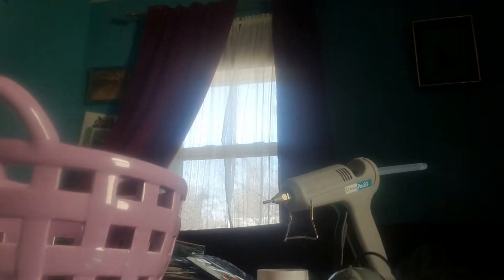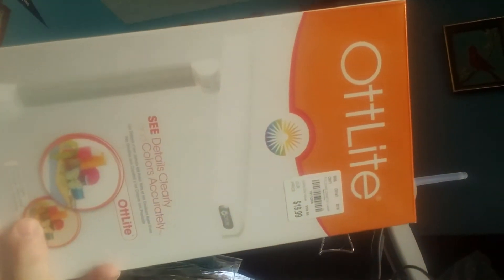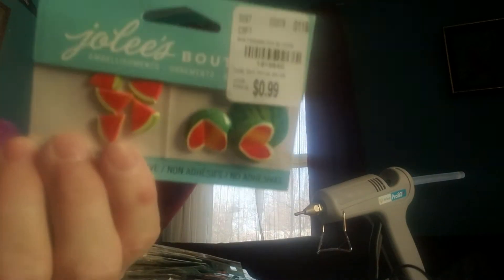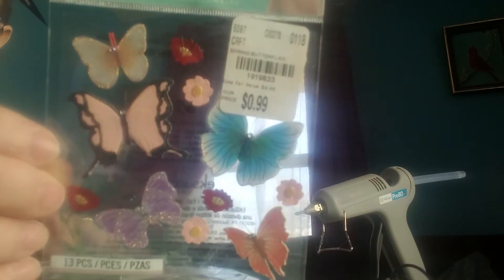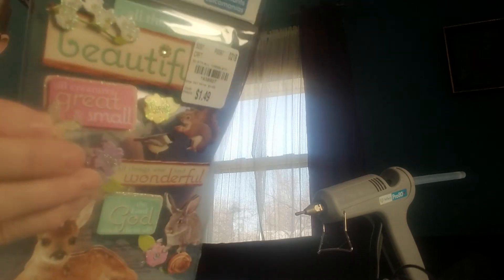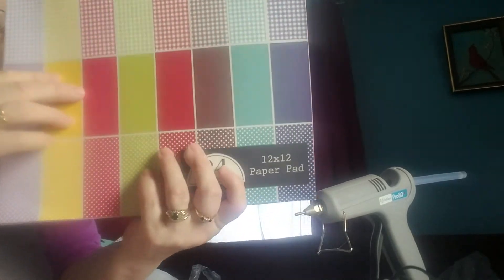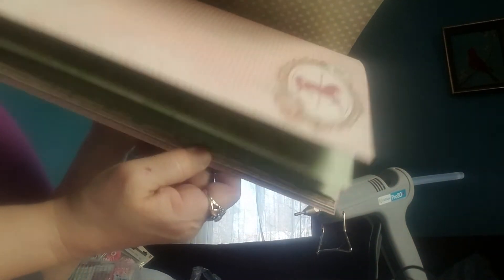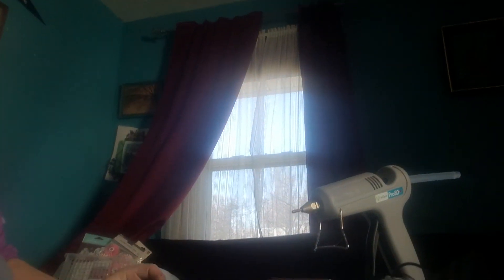HAUL TARGET AND TUESDAY MORNING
TFW GUYS I APPRECIATE ALL OF YOU